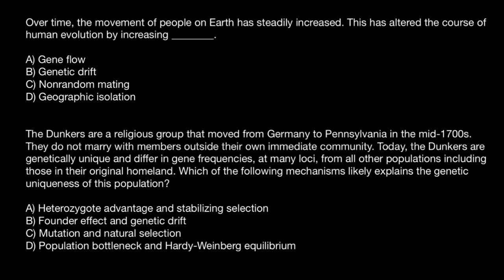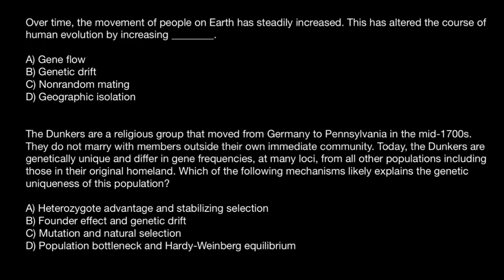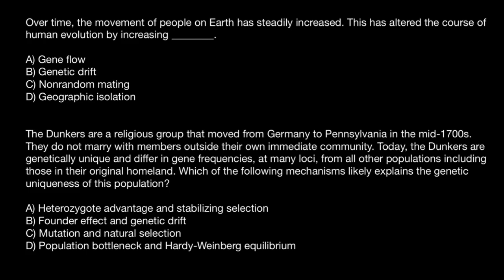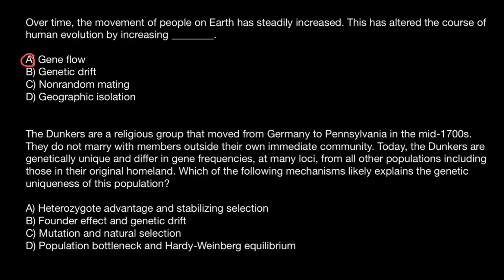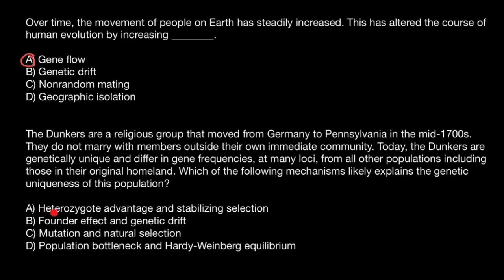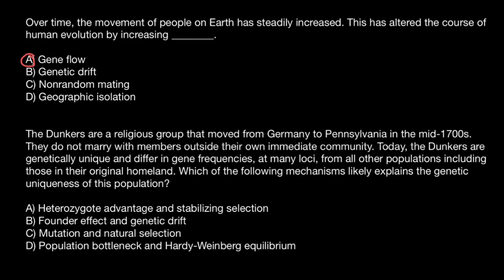Gene Flow | Genetics Drift | Heterozygote advantage | Founder effect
Gene flow — also called migration — is any movement of individuals, and/or the genetic material they carry, from one population to another. Gene flow includes lots of different kinds of events, such as pollen being blown to a new destination or people moving to new cities or countries.

Genetic Drift. Genetic drift is the change in frequency of an existing gene variant in the population due to random chance. Genetic drift may cause gene variants to disappear completely and thereby reduce genetic variation. It could also cause initially rare alleles to become much more frequent, and even fixed.

Problems:

Over time, the movement of people on Earth has steadily increased. This has altered the course of human evolution by increasing ________.

A) gene flow  *
B) genetic drift
C) nonrandom mating
D) geographic isolation

The Dunkers are a religious group that moved from Germany to Pennsylvania in the mid-1700s. They do not marry with members outside their own immediate community. Today, the Dunkers are genetically unique and differ in gene frequencies, at many loci, from all other populations including those in their original homeland. Which of the following mechanisms likely explains the genetic uniqueness of this population?

A) Heterozygote advantage and stabilizing selection
B) founder effect and genetic drift  *
C) mutation and natural selection
D) population bottleneck and Hardy-Weinberg equilibrium